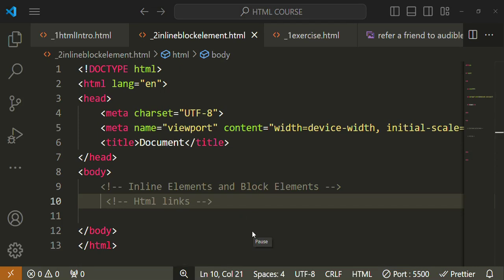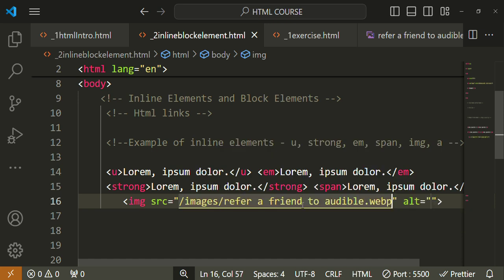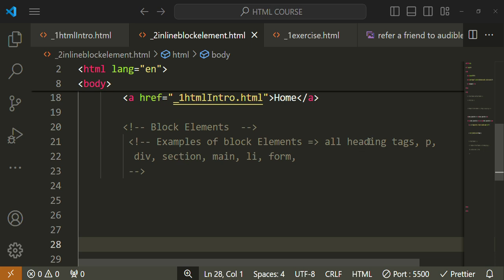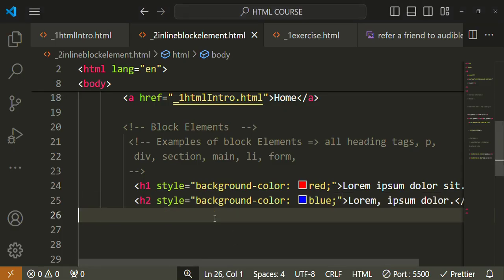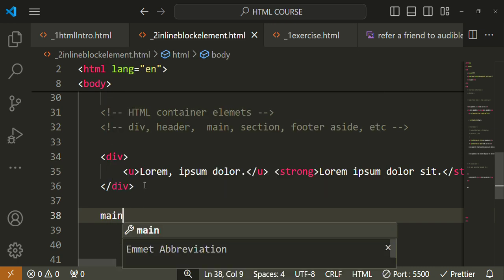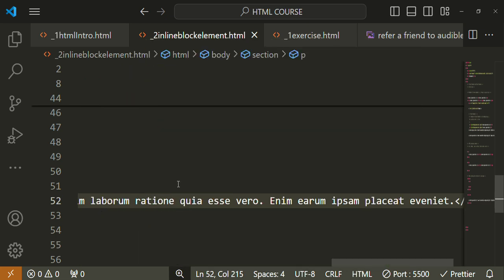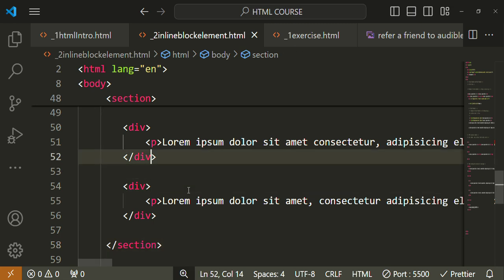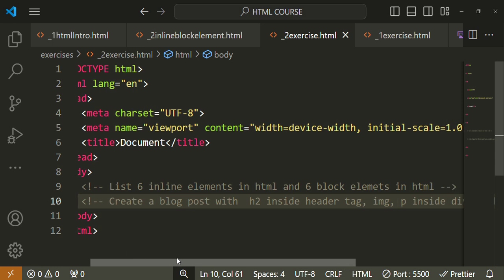HTML Course for beginners HTML Inline elements vs Block Elements Explained with examples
HTML Inline vs Block Elements in HTML - Explained with Examples (Beginner's Guide)

Welcome to this beginner-friendly html tutorial (lesson 2) on inline and block elements in HTML!

In this video, you'll learn the key differences between these two types of HTML elements.

Whether you're new to web development or brushing up on your HTML skills, this video will help you master these essential concepts!

 What You'll Learn in This Video:

What are inline elements in HTML and how do they behave?

What are block elements and how do they differ from inline?

Real-world examples of both inline and block elements

How to use inline and block elements effectively for better web page design

If you're just starting with web development or learning HTML, this video is the perfect place to start. We break down these core concepts in a simple and clear way so you can implement them in your own web projects.

📅 Timestamps:
00:00 - Introduction
00:22 - What Are Inline Elements?
00:24 - Examples of inline Elements
02:45 - What Are Block Elements?
02:50 - Examples of Block Elements
05:02 - Semantics Elements / containers
09:56 - Exercise

 Keywords to help you find this video:

HTML inline elements,
block elements, HTML layout, web development tutorial, HTML for beginners, HTML tutorial, block vs inline HTML, CSS and HTML layout, inline block vs block elements, HTML elements explained